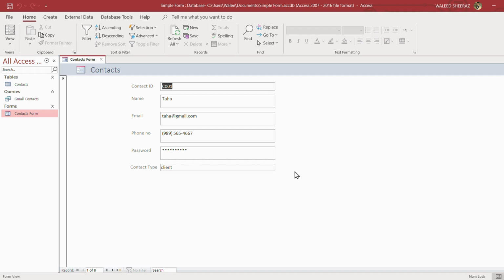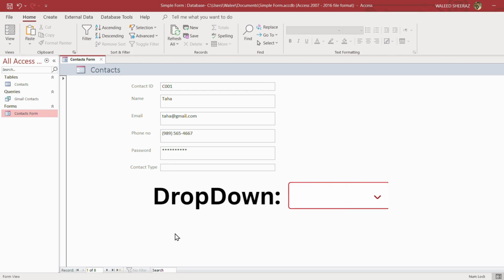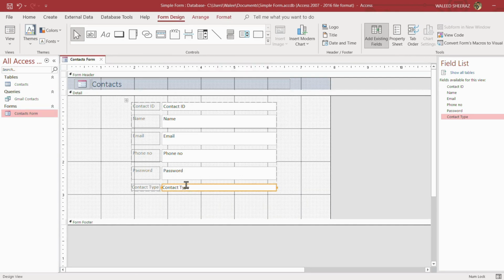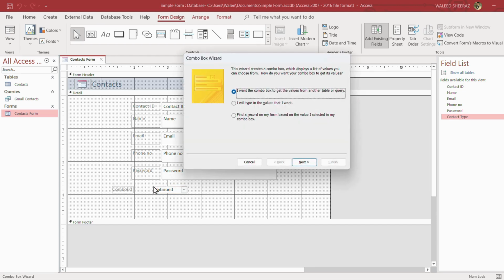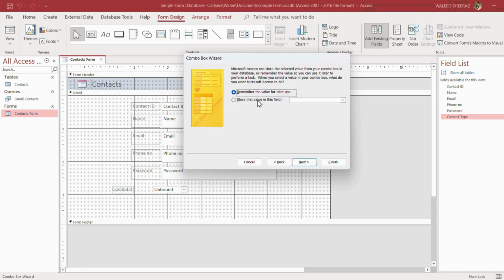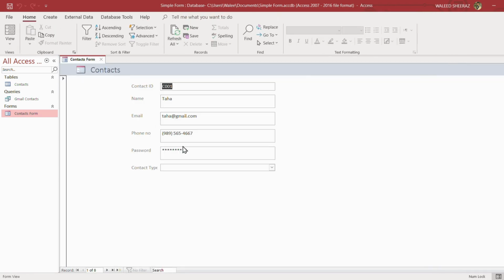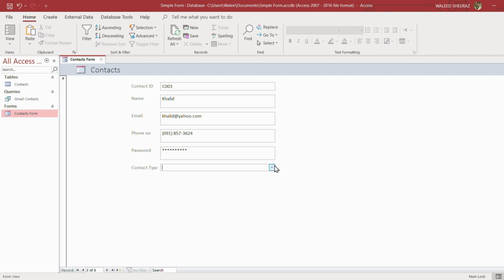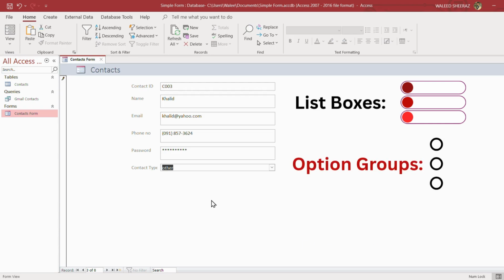Add Dropdown to Form in Microsoft Access | Beginner’s Guide (Combo Box Tutorial)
In this Microsoft Access beginner tutorial, you’ll learn how to add a dropdown list (Combo Box) to a form step-by-step.

Dropdown lists make your forms smarter by allowing users to select from predefined options instead of typing manually. This ensures your data stays clean, consistent, and professional.

In this video, we cover:

• How to convert a form field into a dropdown (Combo Box)
• Using the Combo Box Wizard to enter values
• Linking the dropdown to an existing table field
• How to use the Edit List Items option to update values anytime
• Switching between Design View and Form View
• Tips to keep your form layout clean and structured

This tutorial is part of the Access For Free beginner series, where we build a complete Microsoft Access database step-by-step.

If you’re learning Access, this video will help you create user-friendly forms with controlled data entry.